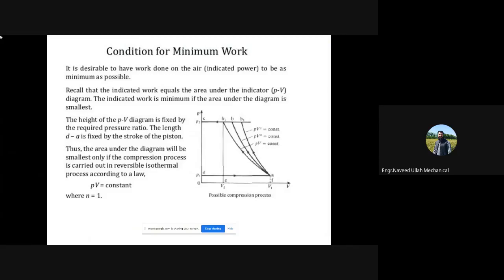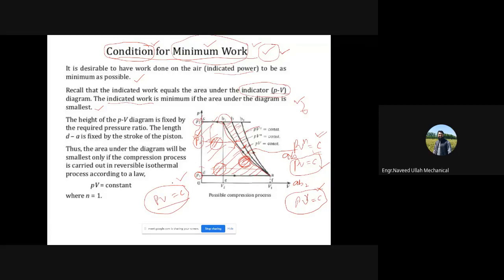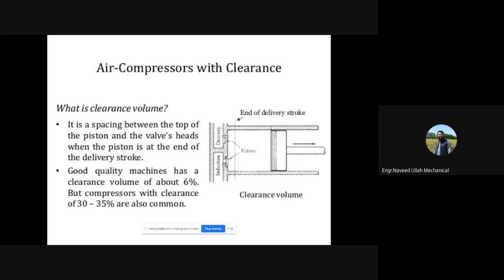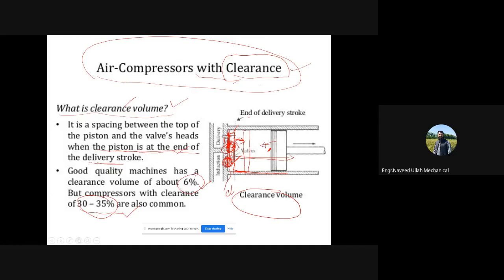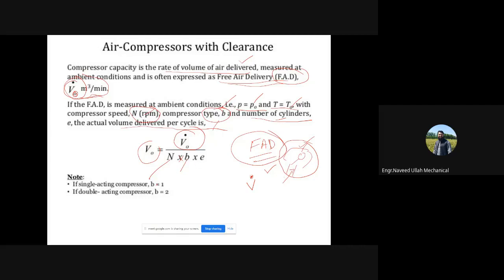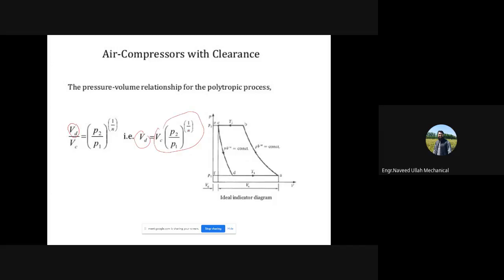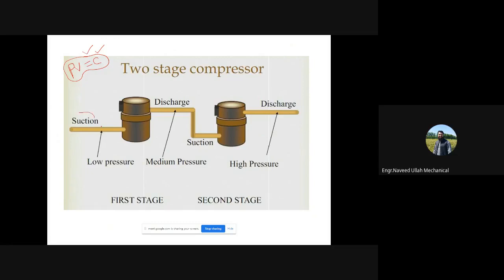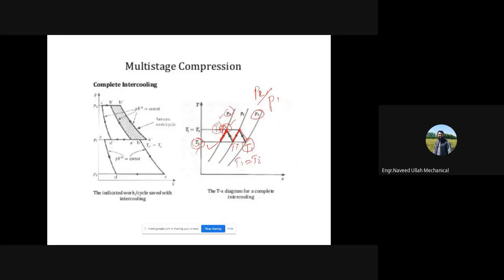Positive Displacement Machine lecture 2.1 ( Power Plant 1)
Positive Displacement Machine
power Plant 1
lecture 2.1
UET PESHAWAR
Mechanical Engineering Department
6th semester
Sir Naveedullah